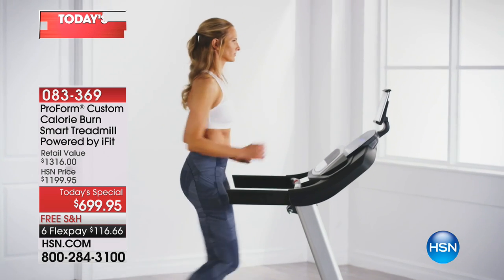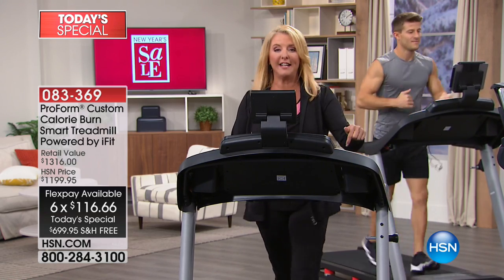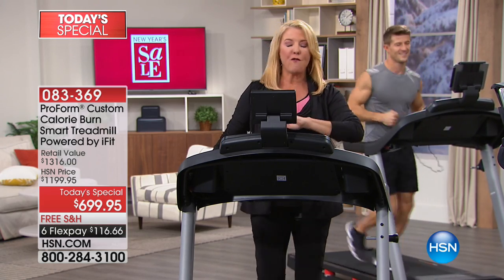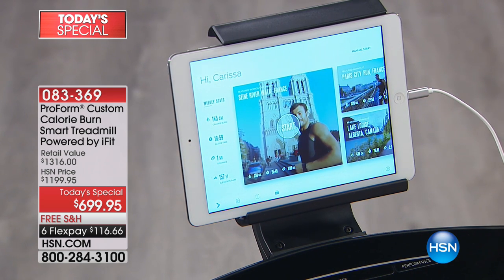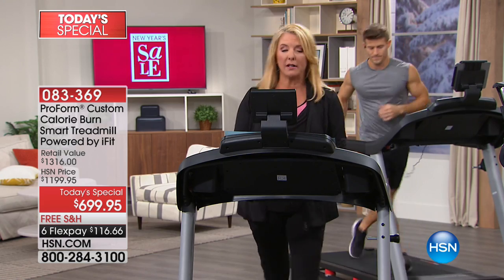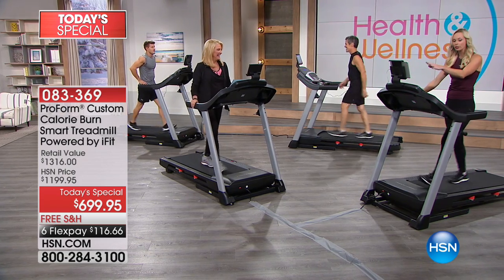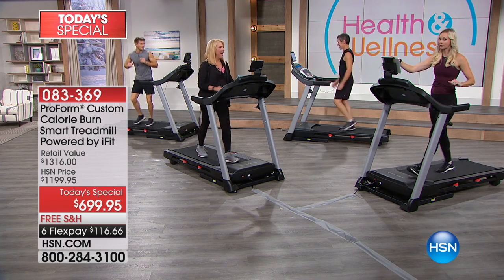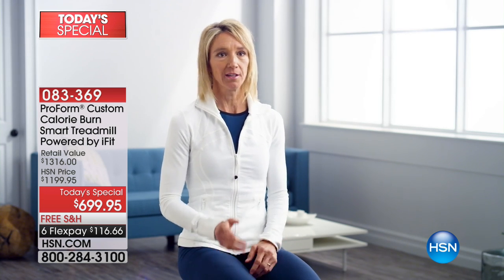ProForm Calorie Burn SpaceSaver Treadmill with Heart Rat...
ProForm Calorie Burn SpaceSaver Treadmill with Heart Rate Sensor
Ready to get in shape and see the world from the comfort of your own home? Virtually transport yourself anywhere in the world with...